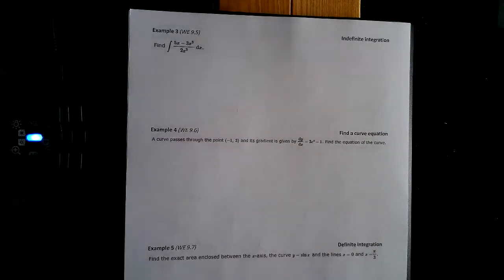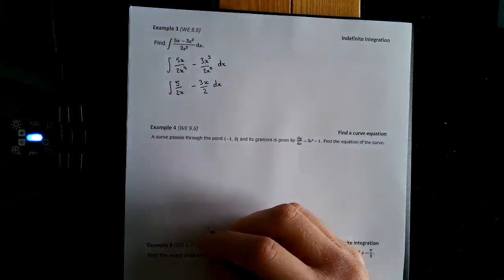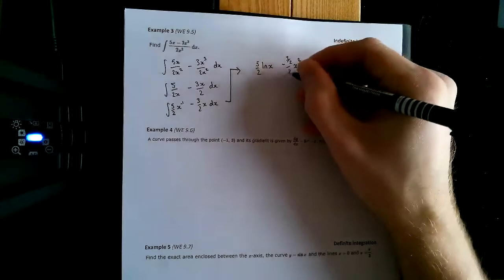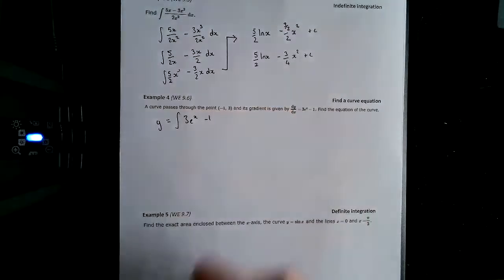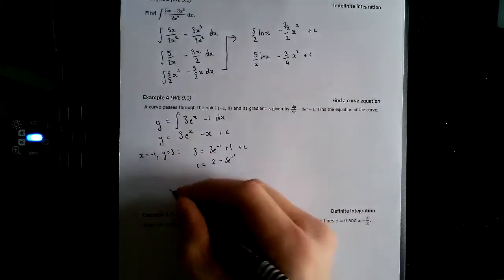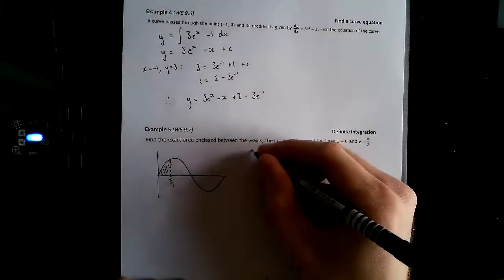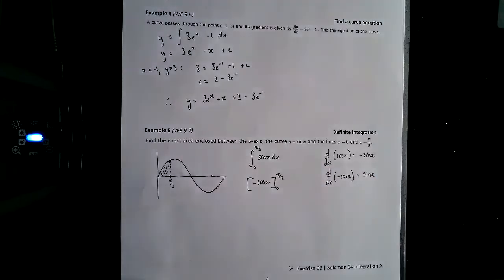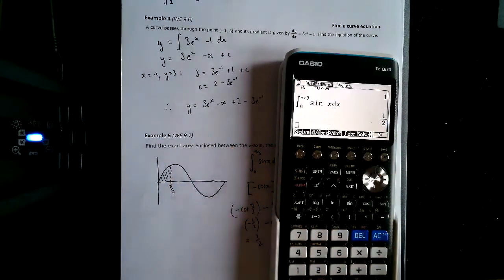Differentiation 2: Part 2 Return of Integration